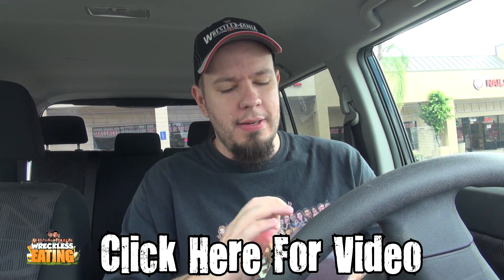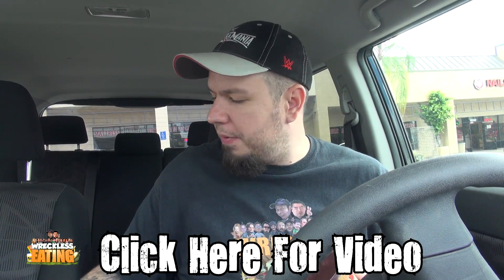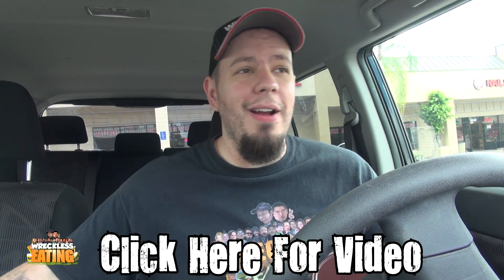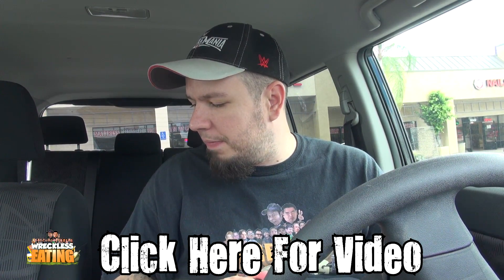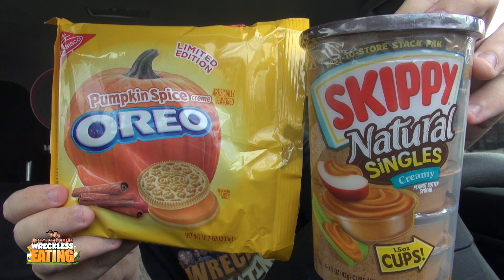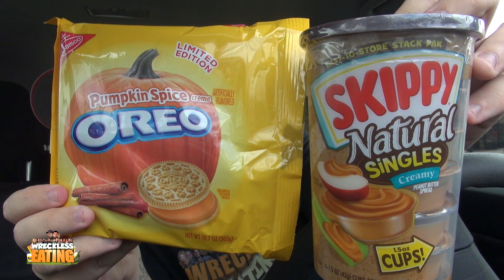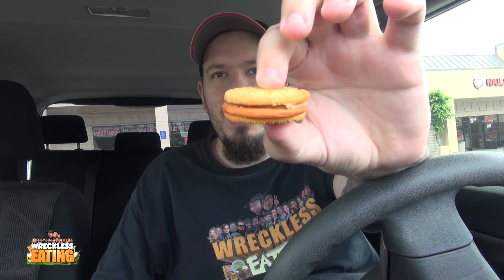PeanutBETTER - Pumpkin Spice Oreo w/ Peanut Butter????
Welcome to PeanutBETTER!. Today the WE cast finds out if the Pumpkin Spice Oreo can be made peanutbetter!